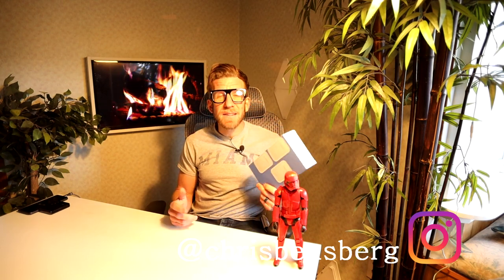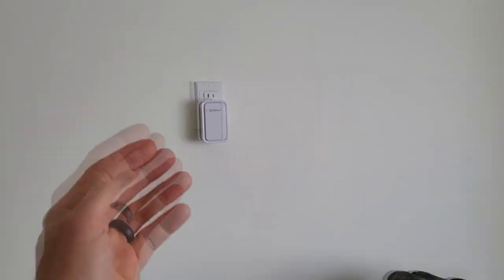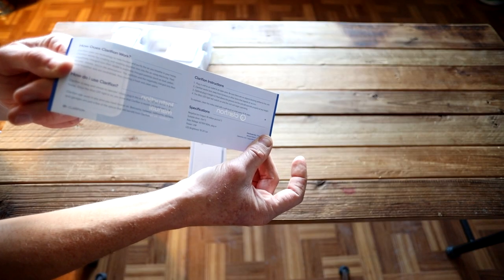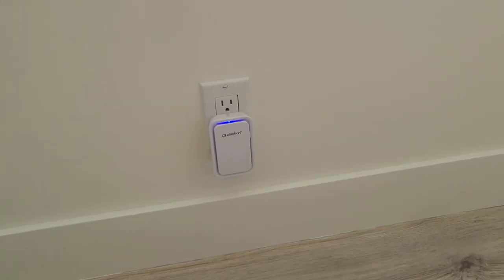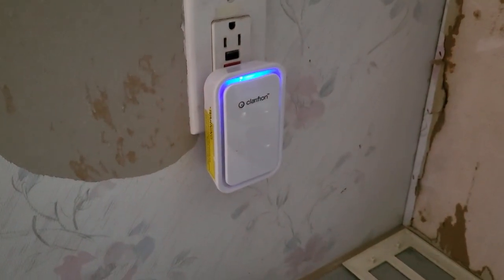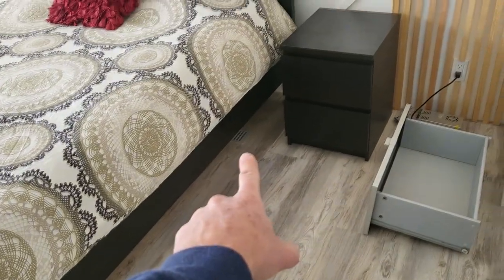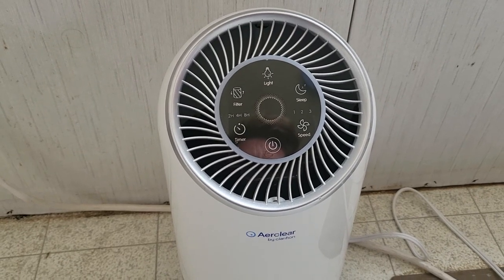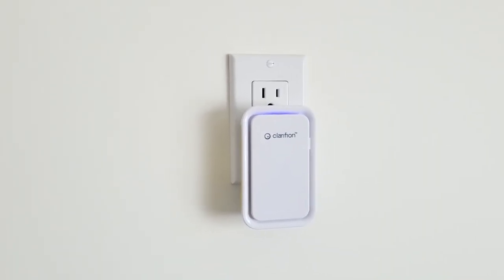Clarifion Plug-In Air Ionizer - How To Get Fresher Air In Your HOME!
Code: CHRISBENSBERG

My Gear:
Canon EOS R DSLR Camera

India Shoppers

Thank you coffee keeps me making great videos:

Bitcoin Send Here: 1LoMfSUF9p9stdxPqHPnzE3EjcGWfodMMN
Ripple XRP Here: rPVMhWBsfF9iMXYj3aAzJVkPDTFNSyWdKy

God Bless

In this video I unbox and review the newest Clarifion Plug-In Air Ionizer to get your home, office, RV smelling better and removing particles to get fresher air. I can tell a difference already in my bedroom and because that's were I sleep 8+ hours a night I'm super thankful I have more than 1 to freshen the whole room.